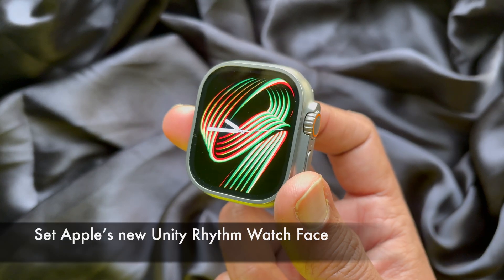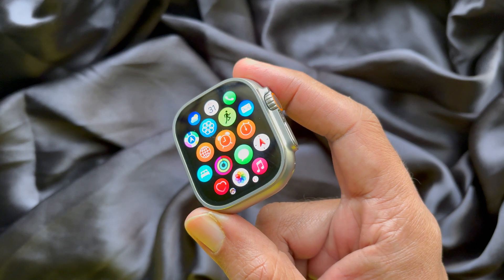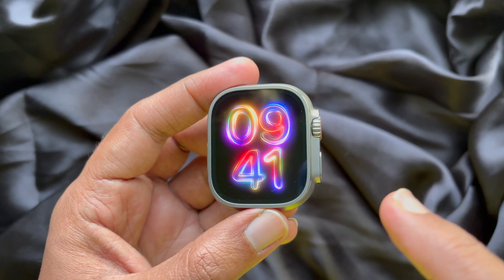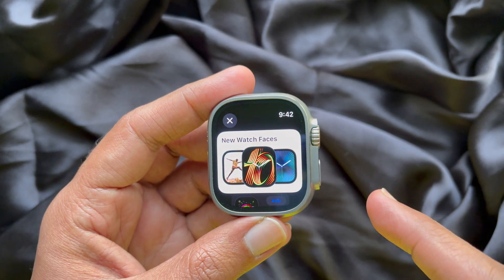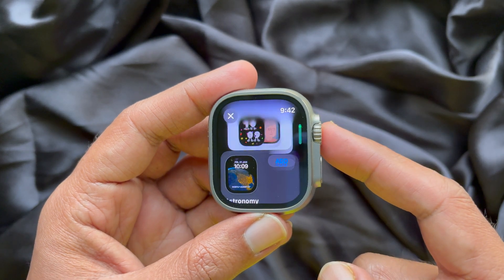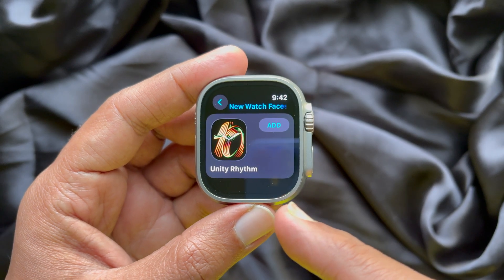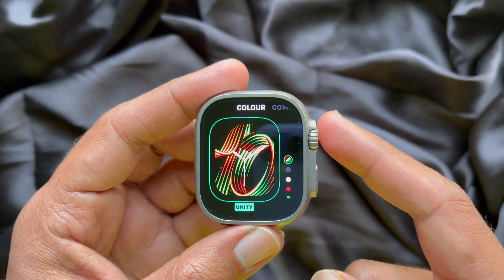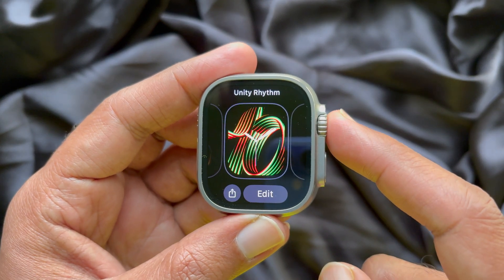How to Set Apple’s new Unity Rhythm Watch Face on Apple Watch